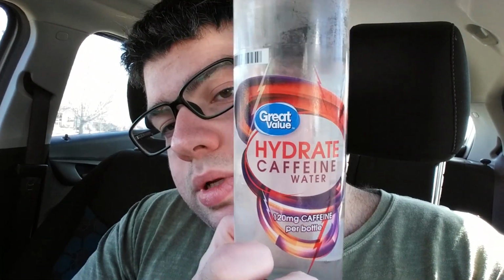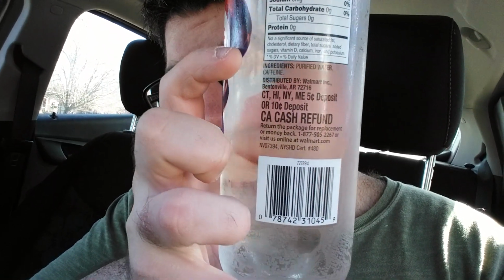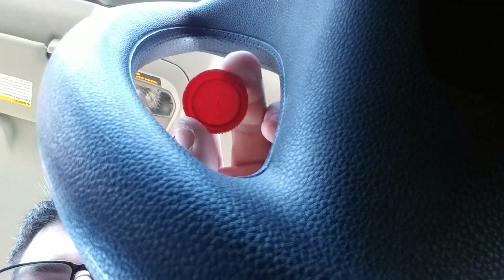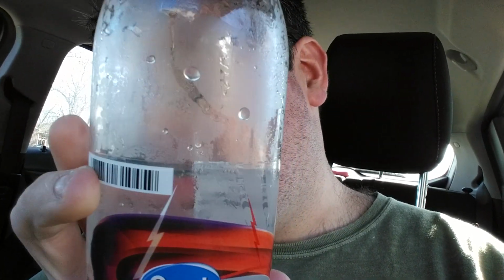Deadcarpet Energy Drink Reviews - Great Value Hydrate Caffeine Water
I review the original Great Value Hydrate Caffeine Water from Walmart. This is my 1,296th energy drink review video.